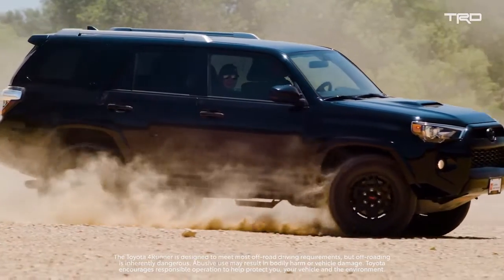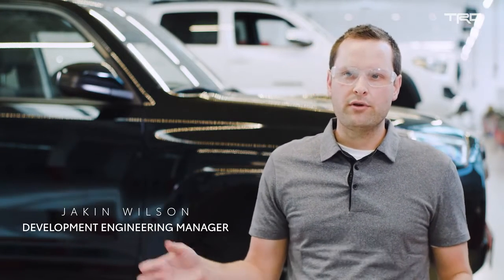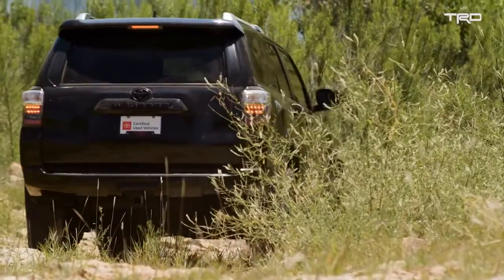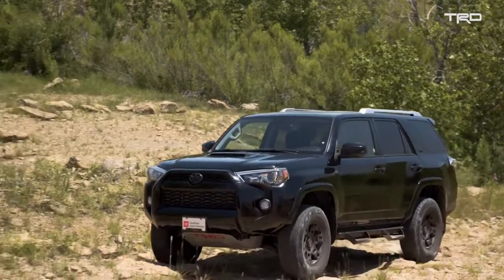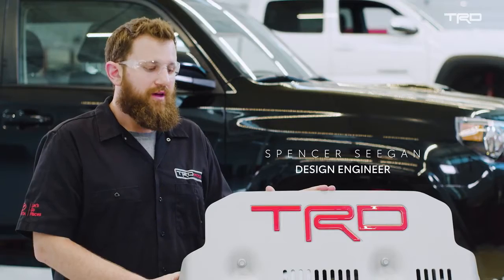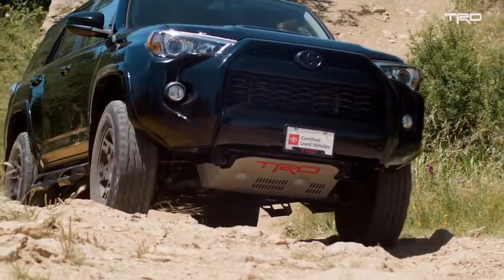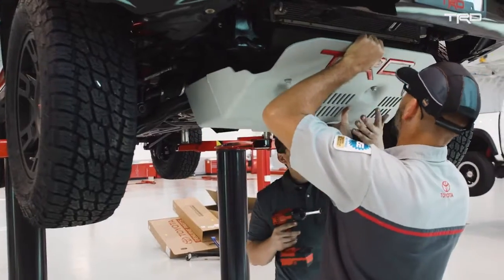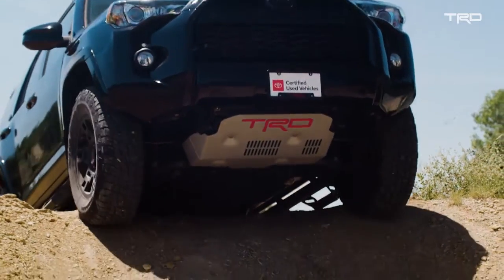01 TRD Skid Plate Toyota 4Runner Project Pt 1